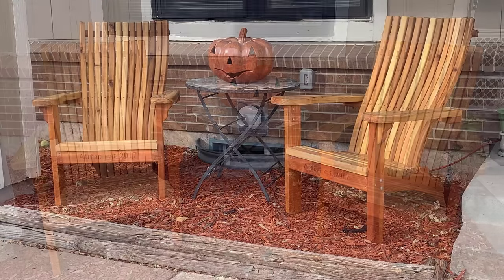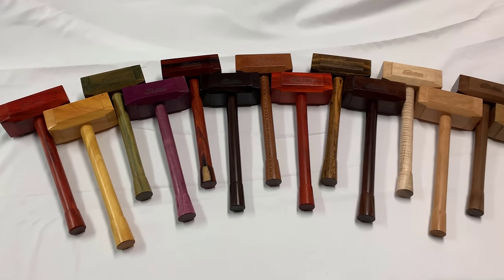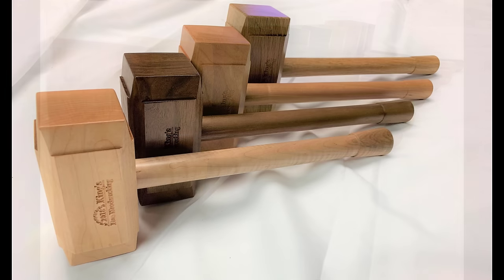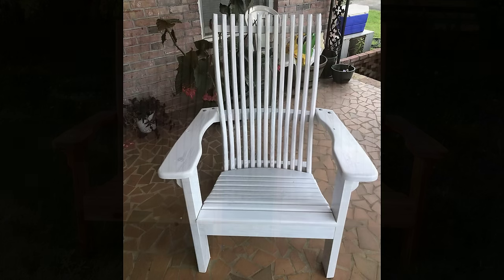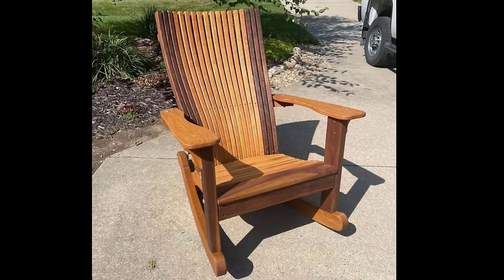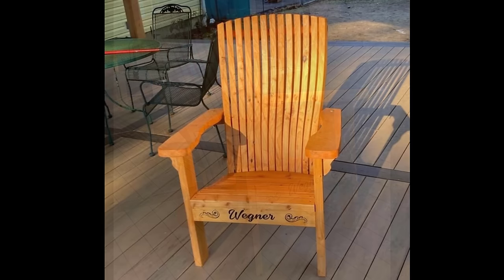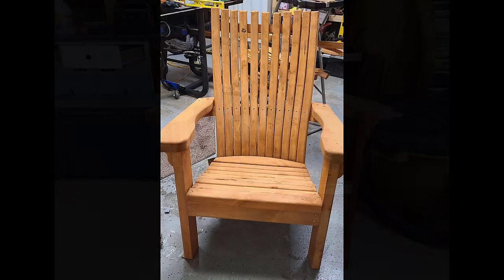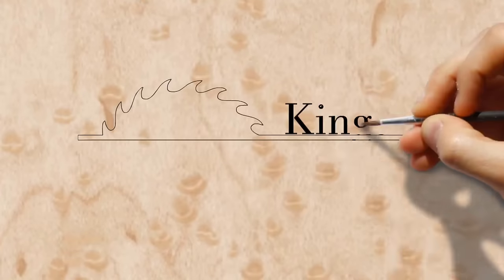Best Selling project in all Woodworking - How I Sold Thousands of Adirondack Chairs ep-123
123 – Adirondack Chairs Viewer Projects
1 - Plans for the Adirondack Chair:

5 – OR get the “Complete Adirondack Package” ~
Adirondack Chair Plans AND Templates, along with Rocker Plans AND Templates:

And CNC Files are also on line for each of our Adirondack Chairs.

In this video I present a slideshow of hundreds of viewer chairs, and discuss step by step exactly how to begin marketing and selling these chairs. This applies to any woodworking project, but is based on my successes with outdoor furniture and specifically; Adirondack Chairs. I cover the 5 essential steps to becoming successful at turning a profit doing this.

And in case you didn’t catch one of my earlier videos on the topic, Anyone who buys our plans and templates has our permission and blessing to build these projects and sell them for profit. This was the whole idea behind why we developed these in the first place.

Link to the KFW Community Woodworking group. Share pictures of your work & get help if needed. Join our King’s Fine Woodworking Community Page. Woodworkers helping other woodworkers. Share advice, get project ideas. Free tips. Insider information.

You can also help without spending anything, just by liking and sharing our videos. Thank you for your support. We love teaching the world to do woodworking.